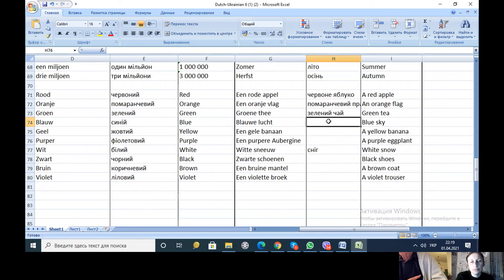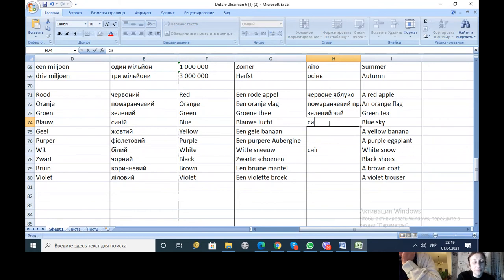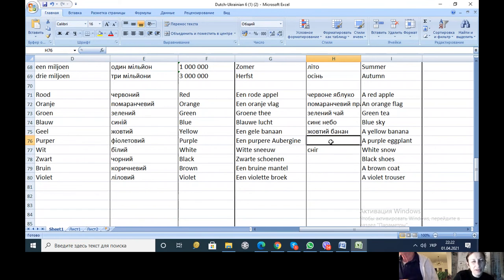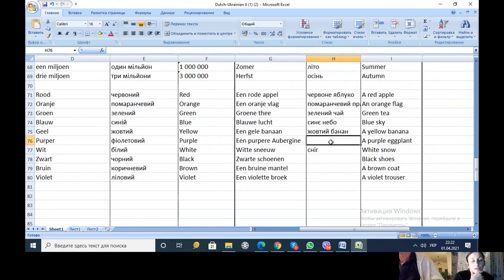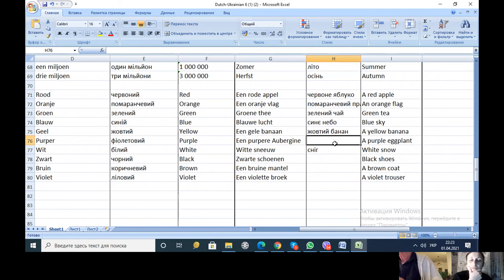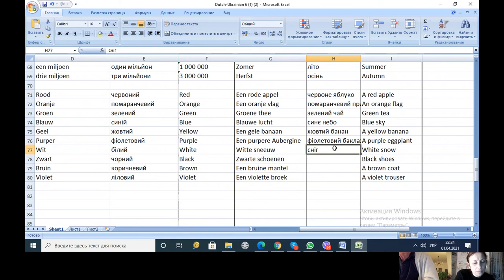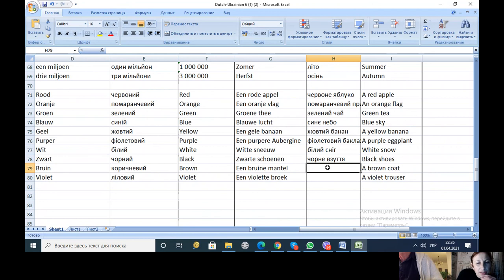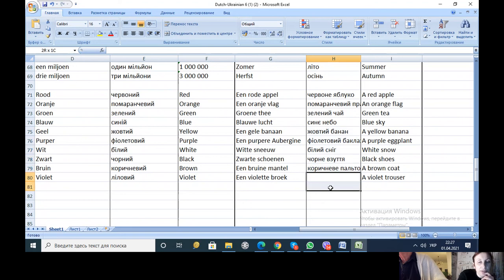Dutch-Ukrainian lesson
Two native speakers teach each other their native language